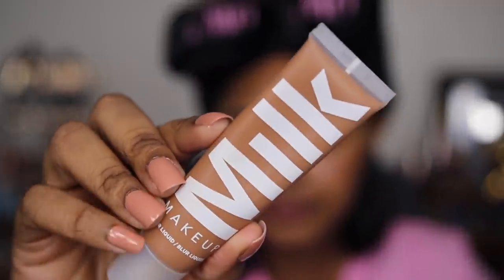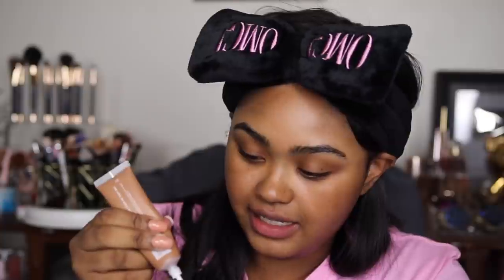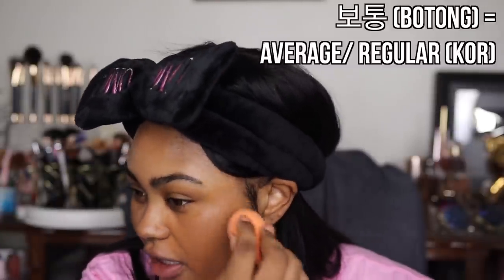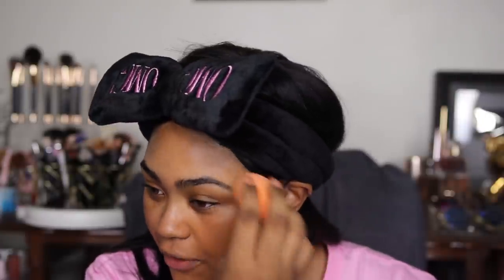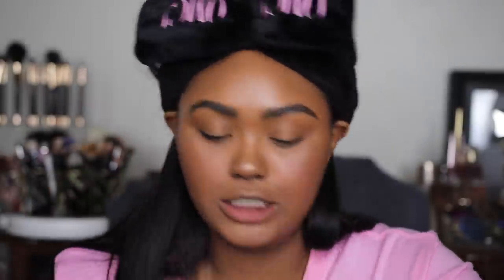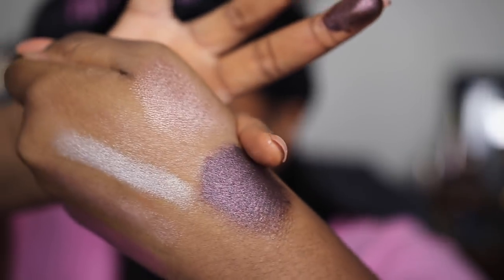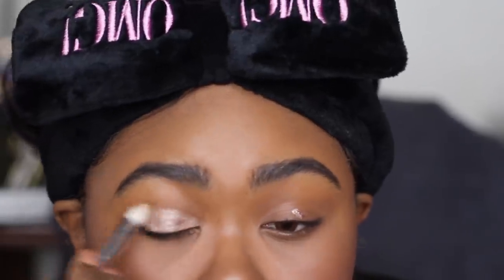I SPENT $500 ON MILK MAKEUP AND... I HATE MOST OF IT LOL | KennieJD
Products Mentioned

Blur Liquid Matte Foundation in Cinnamon

Flex Concealer in Medium Tan, Cinnamon, and Deep

Blur & Set Matte Loose Setting Powder

Matte Bronzer in Blaze

LIP & Cheek in Rally

Highlighter (Mini) in Turnt and Lit

Gel Brow in Dark Brew

Long Wear Gel Eyeliner in Black

Eye Pigment in Silent Disco and Gig

Eye Vinyl Bridge and Tunnel

Ubame Mascara Inked

Lip Color in C.R.E.A.M.

Holographic Lip Gloss in Mars

Lip Vinyl in Flossy

Hello! I am Kendall (Kennie) that brown girl that talks about Makeup, KBeauty, skincare, and all that. other great stuff. I consider myself to be hilarious but... y'know. Join the Fam and find out.